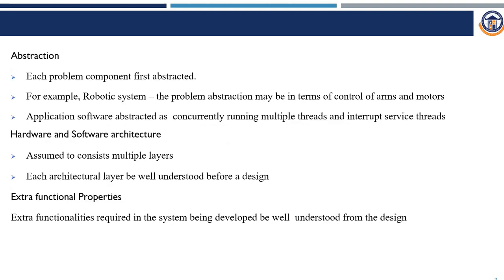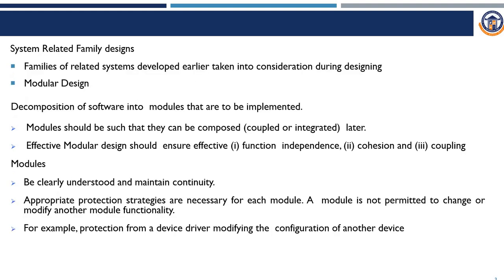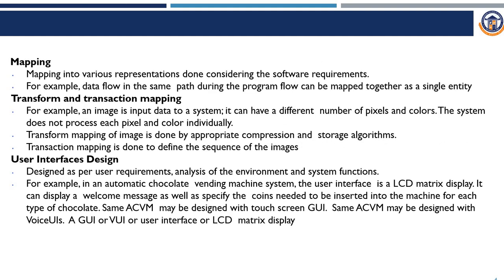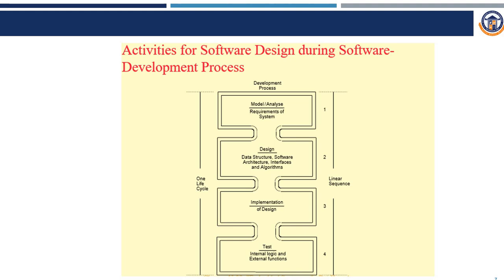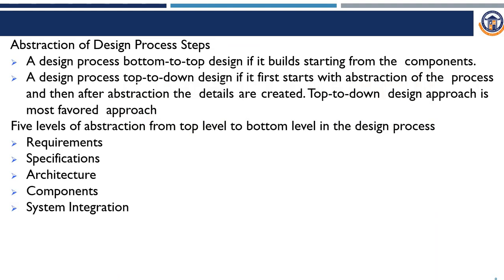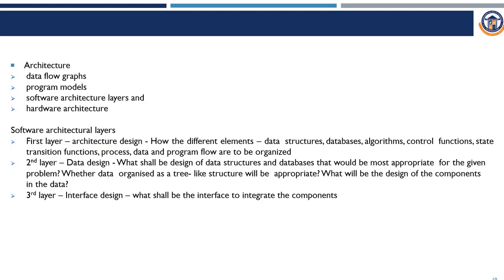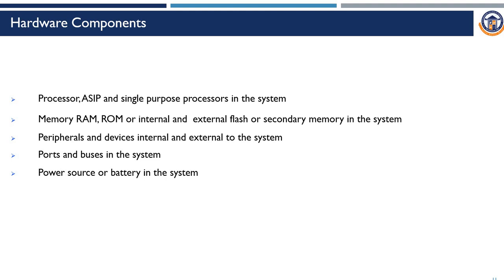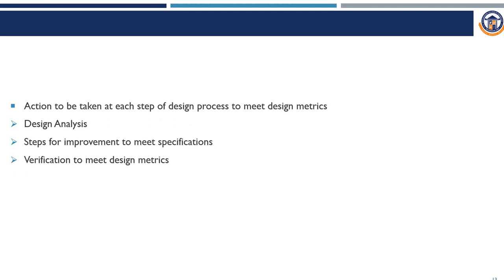DESIGN PROCESS STEPS IN EMBEDDED SYSTEMS